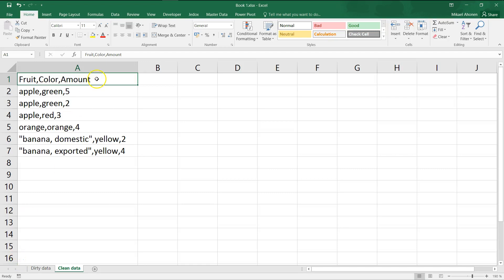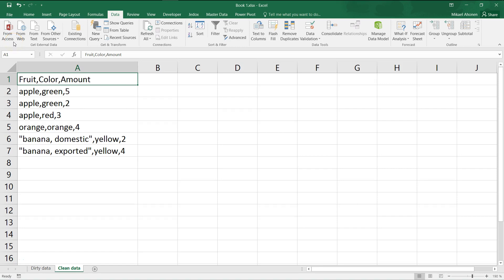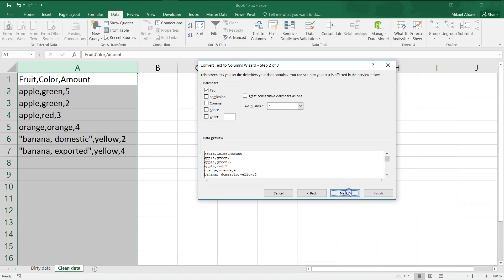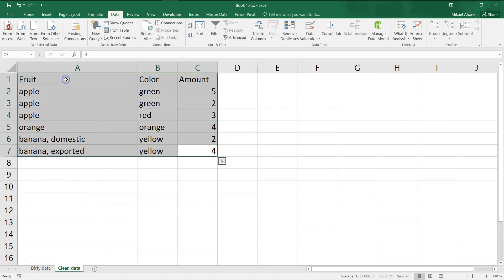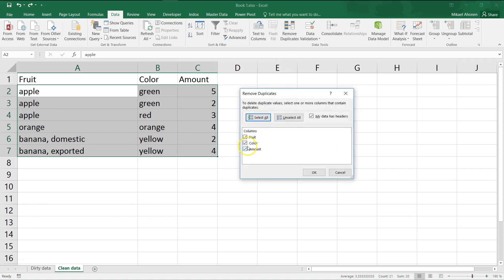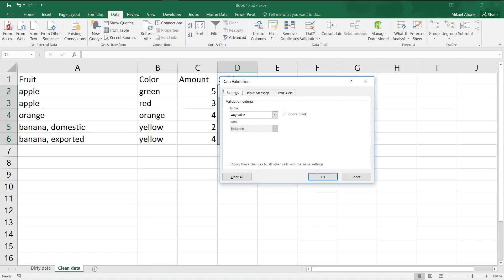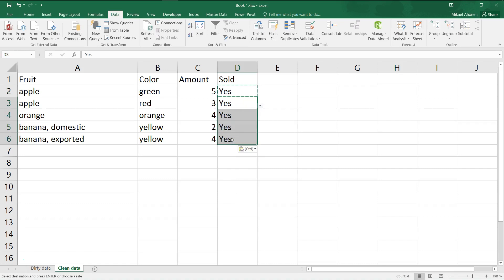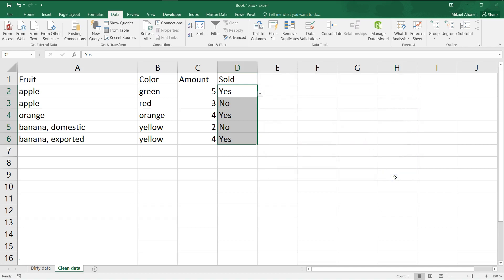Lecture 10 - Basic data tools in Excel - The Free Excel Course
We take a look at basic data tools in Excel by going through the most important features in the Data tab. Many of the buttons exists only because of legacy reasons or they are infrequently used so only the most important functionalities are introduced. This lecture contains splitting text to columns by a delimiter, removing duplicate values and input data validation.